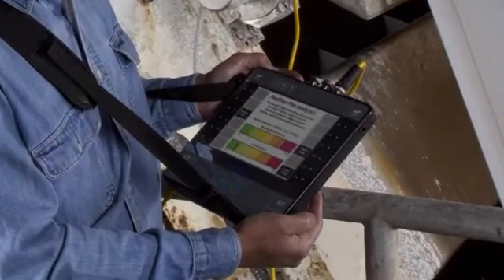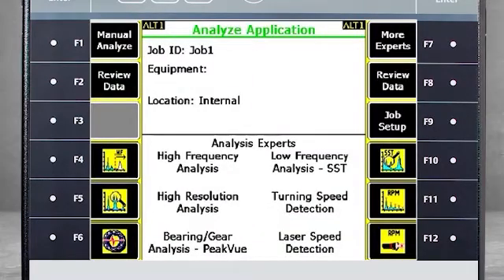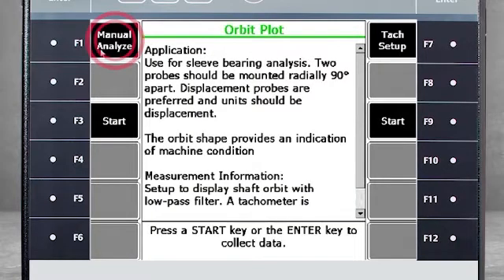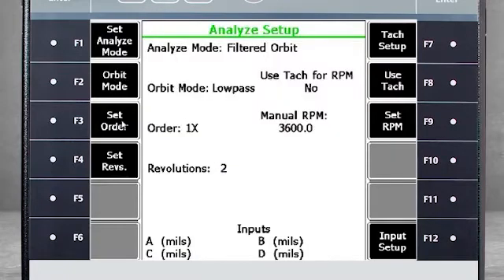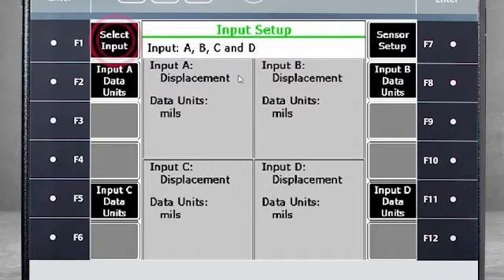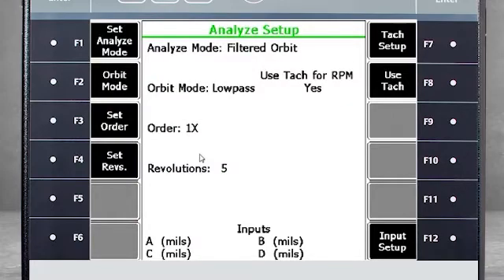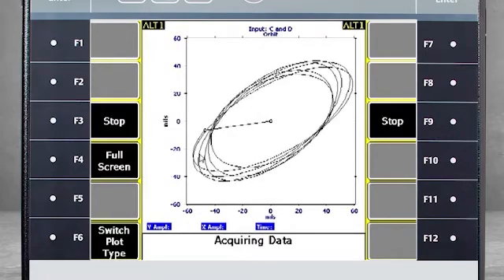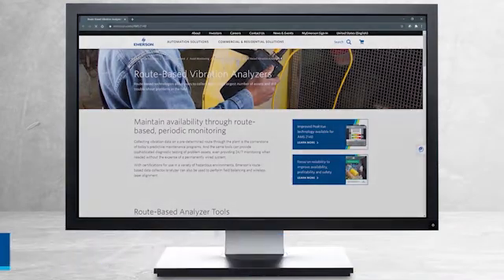Tutorial: Collect Single or Dual Orbit Plots with the AMS 2140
This video tutorial shows you how to measure single or dual orbit plots using the AMS 2140 Machinery Health Analyzer in Analyze/Experts Mode. (Note: the AMS 2140 was previously branded as the CSI 2140. The rebranding has not impacted functionality or the accuracy of this tutorial.)